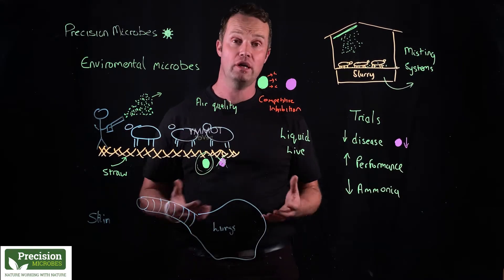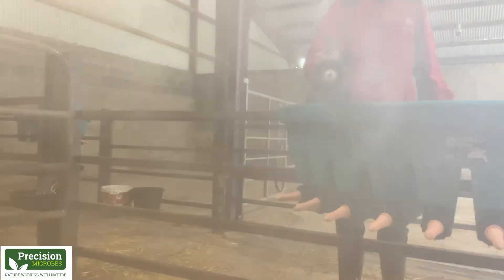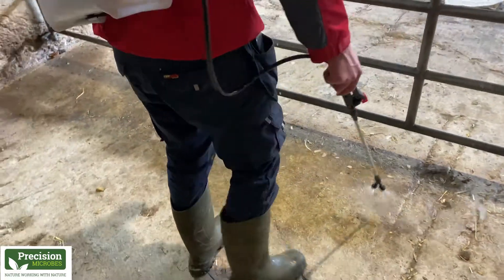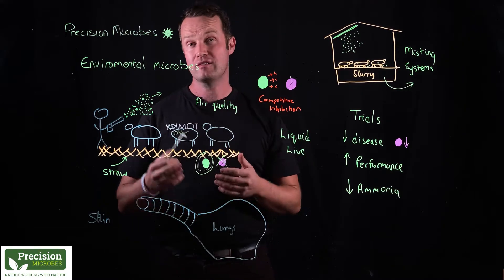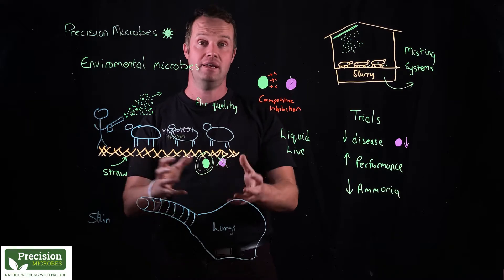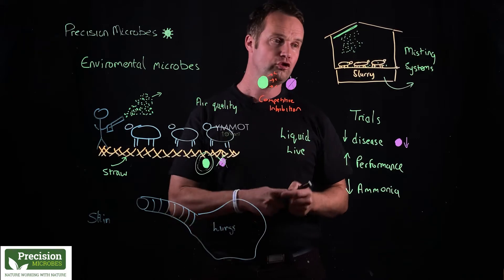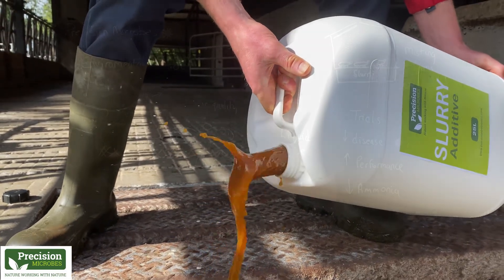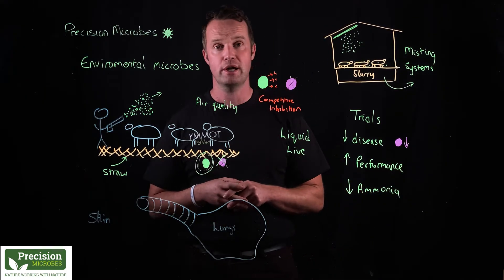Precision microbes Environmental microbes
In this video veterinary consultant, Tommy Heffernan outlines the science behind Precision microbe's environmental microbes' live beneficial bacteria works when applied to animal housing. Reducing infection pressure, improving air quality, and promoting better animal health.